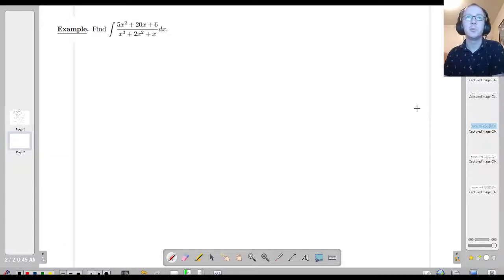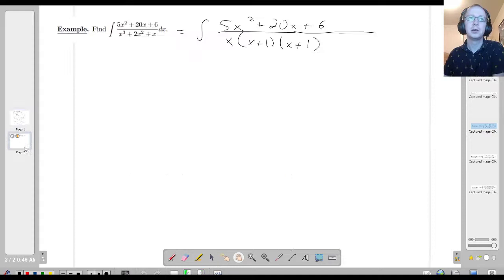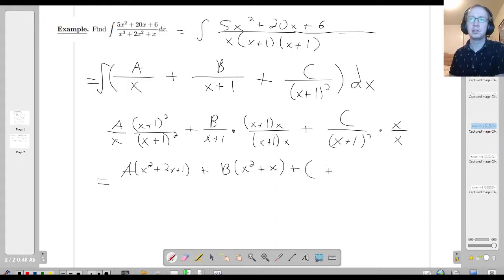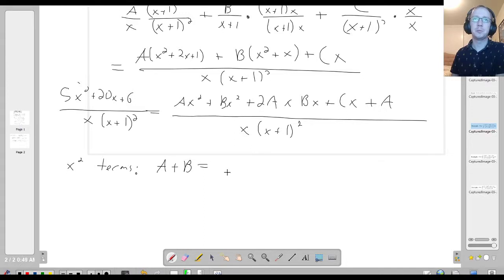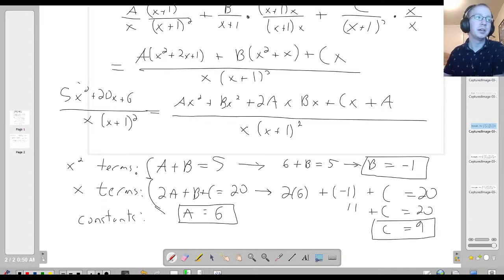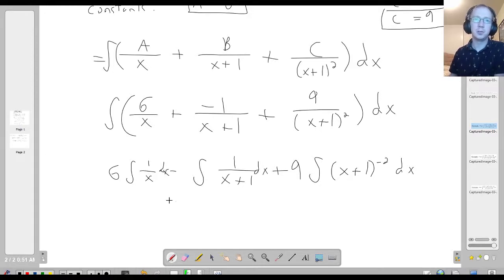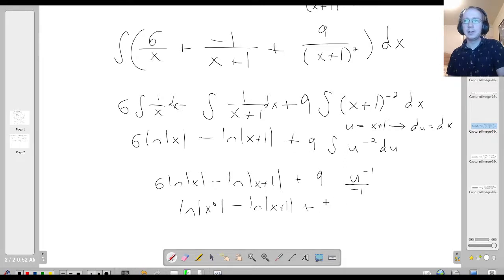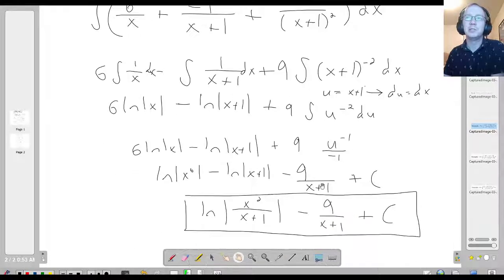MAT-141 8.5 Partial Fraction Decomposition: Linear Factors (Higher Multiplicity)